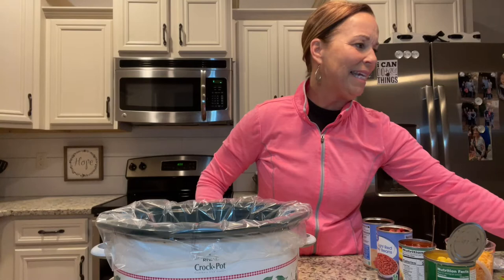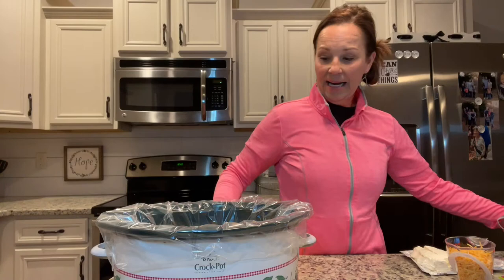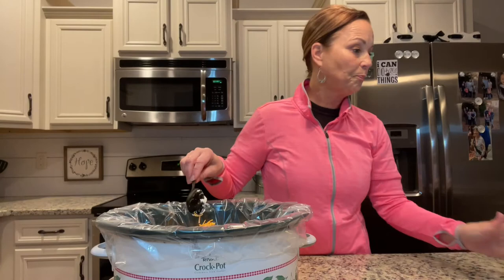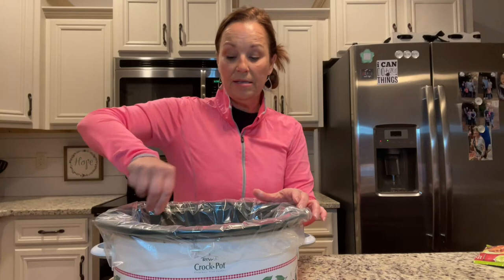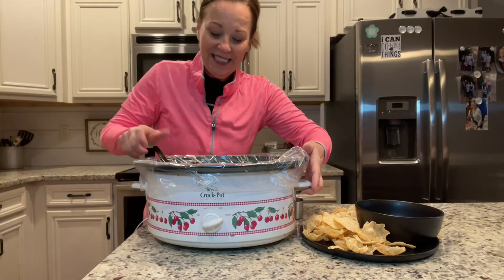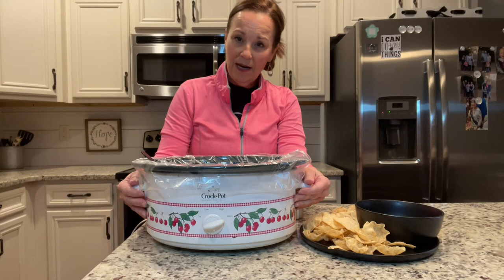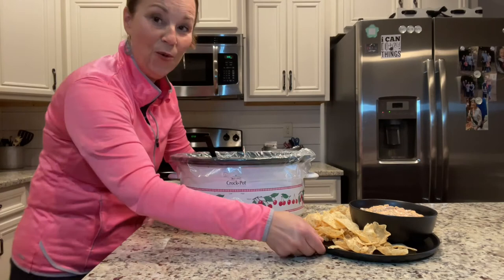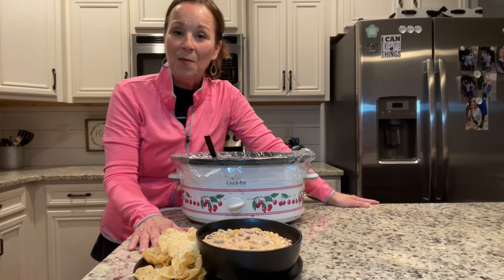Crockpot Hot Mexican Bean Dip | Game Day Appetizer | Make ahead appetizer recipe to feed a crowd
This party dip is perfect for any football game, baby shower, or game night. So easy and yummy!

To purchase an "I Can Do Hard Things" shirt,